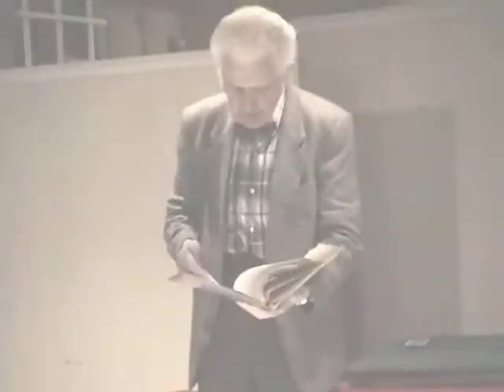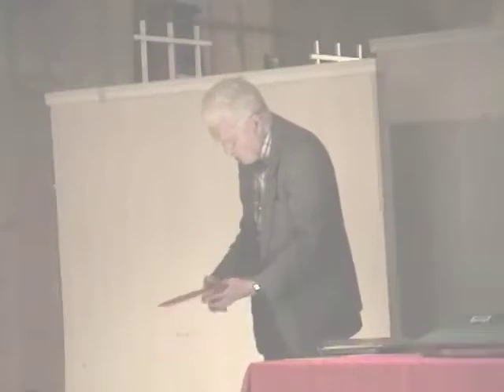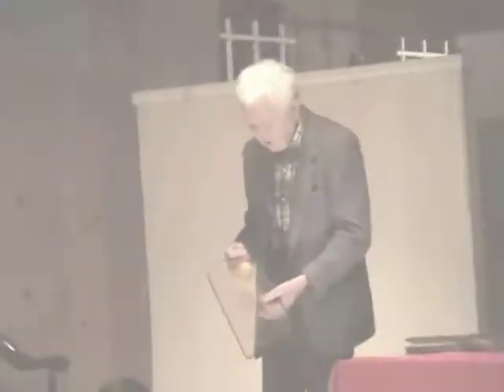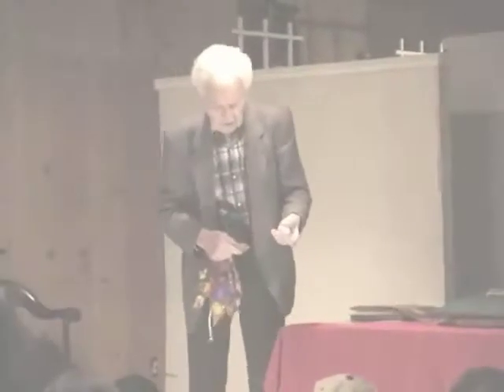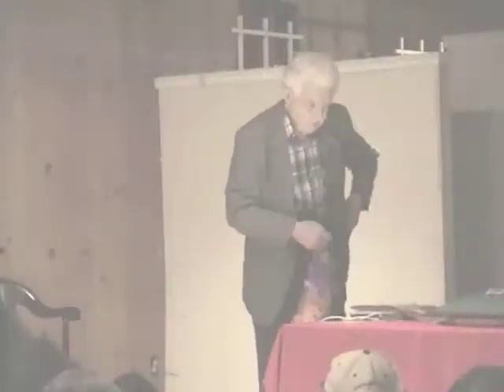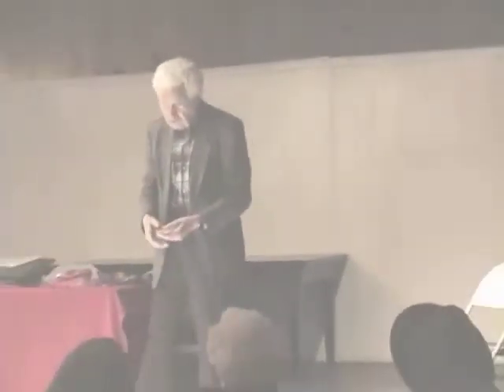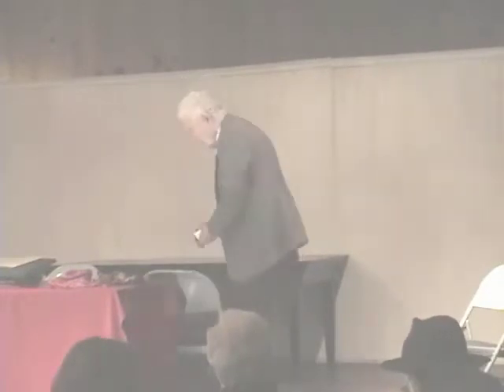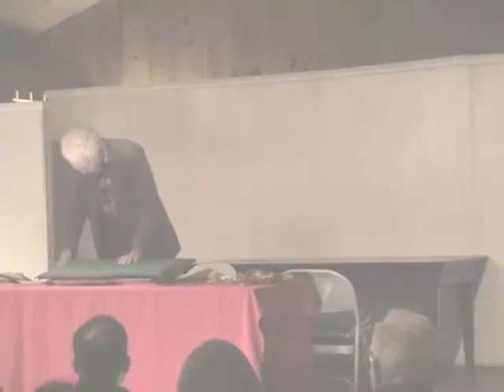Jerry Andrus and the Magic Club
Jerry Andrus talks to a Magic Club. He explains and informs his magic to other magicians.

Barry Brilliant